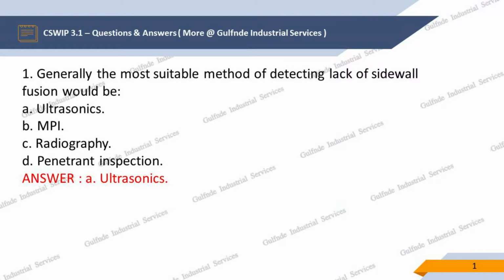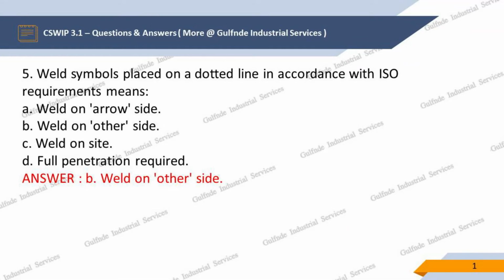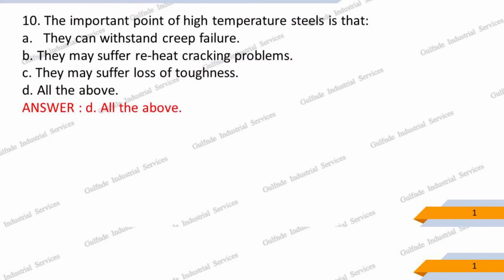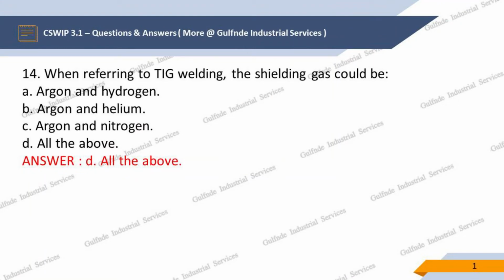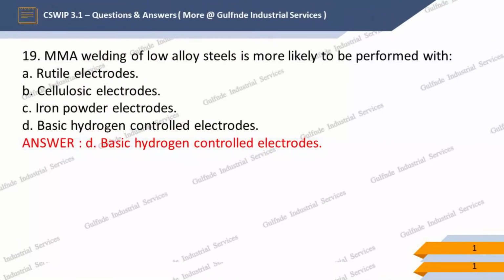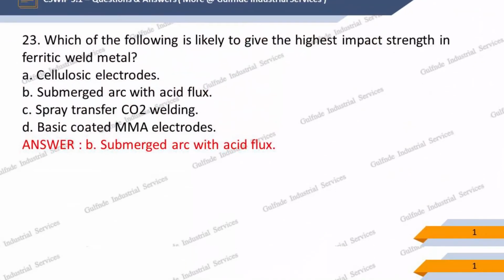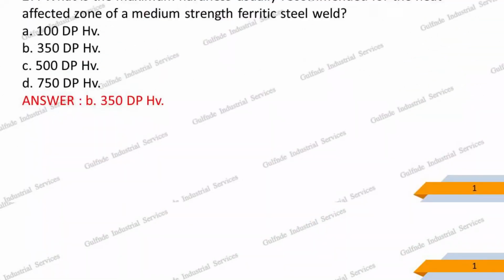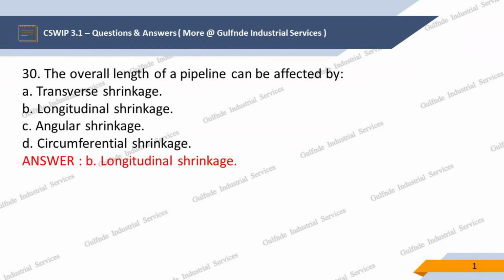CSWIP 3.1 II Welding Inspector II Paper 5 II Exam Questions Answers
Gulfnde Industrial Services is ISO 9001:2015 Certified Company, Established in 2015 as NDT Training & Services Provider in Ahmedabad (H.O.) & Vadodara (B.O.). Our Core Services includes NDT Level 1 & 2 Training, Welding Training & inspection and many more Services.